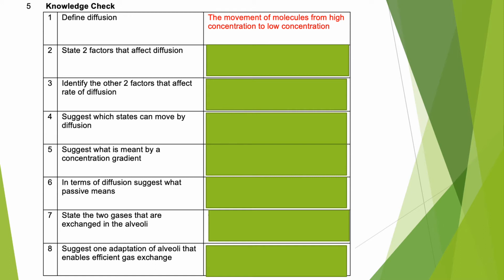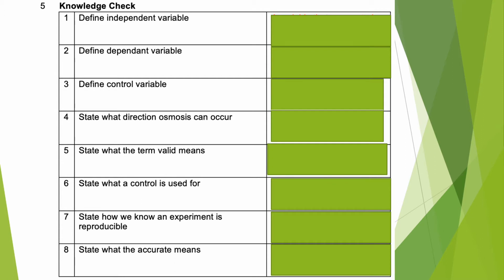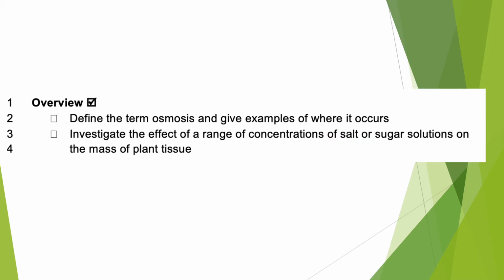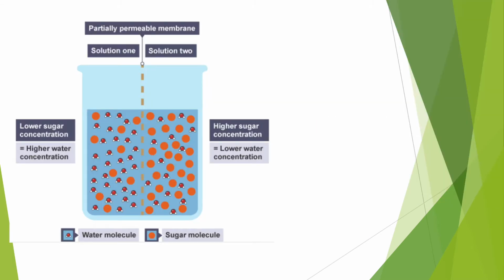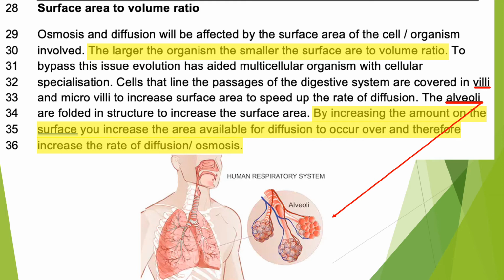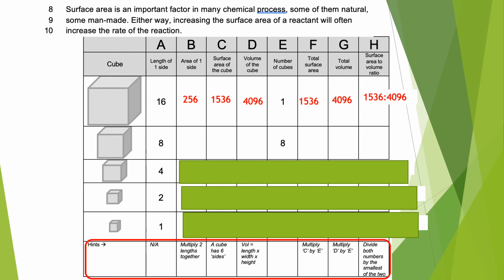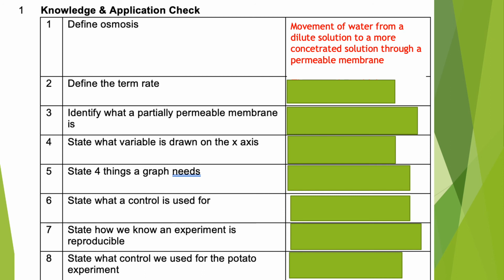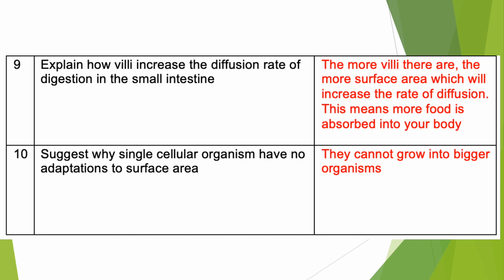Cell Biology - L8&9 Osmosis